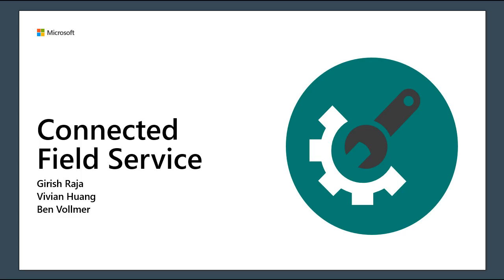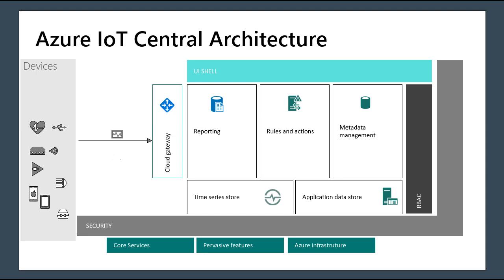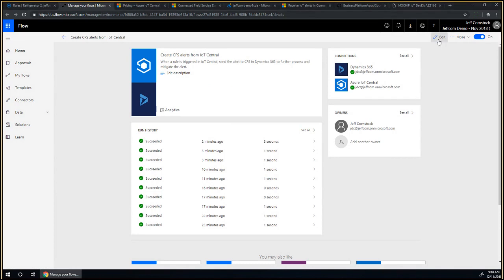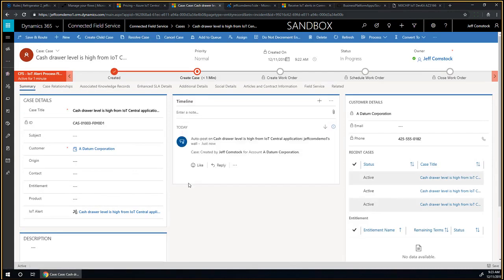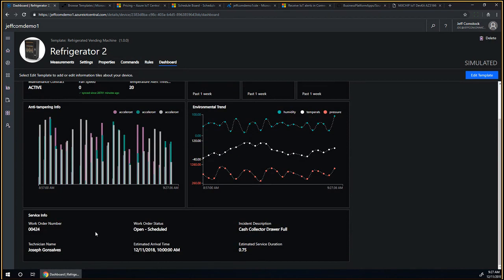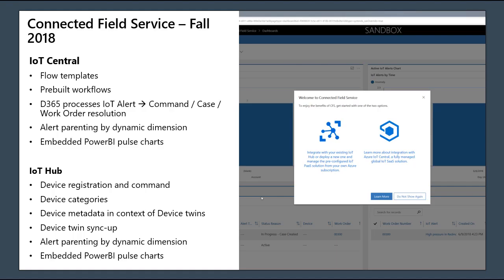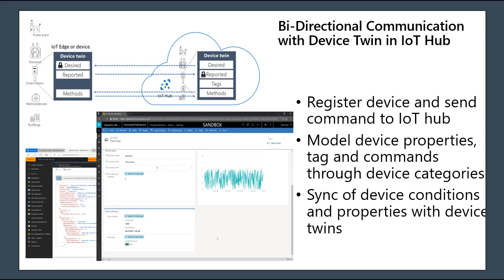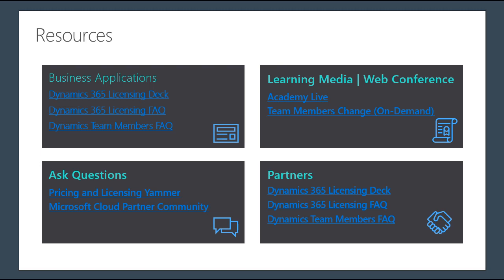Fall 2018 Release: Connected Field Service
Connected Field Service overview

- IoT Central SaaS intro
- IoT Hub PaaS intro

Updates and new features

- CFS integration with IoT Central:
- 4 Microsoft Flows templates for bi-direction integration in mins
- Register devices and its categories when new alerts are fired in from new devices in IoT Central
- Manage the status of IoT alerts by corelating to the life cycle of case and work order
- Demo data package that includes action workflows
- CFS integration with IoT Hub:
- Register device and send command to IoT hub
- Sync of device conditions and properties with device twins
- Model device properties, tag and commands through device categories
- Embedded pulse chart for device heartbeats

Demo
- Field Service + IoT Central